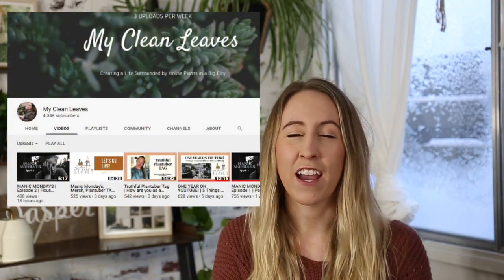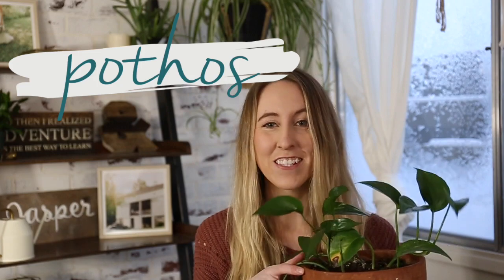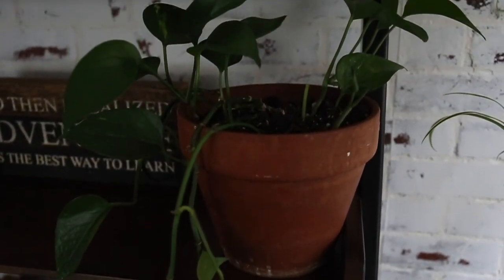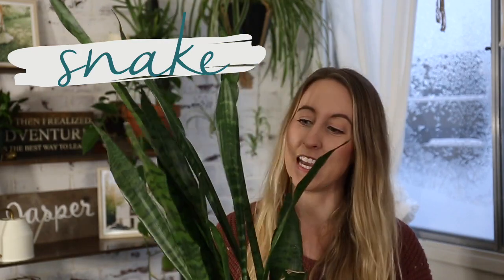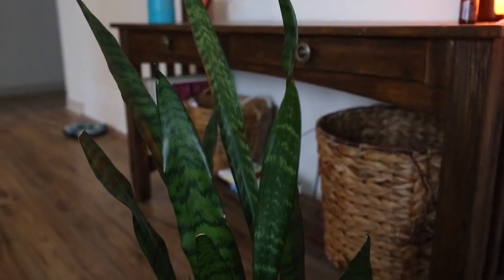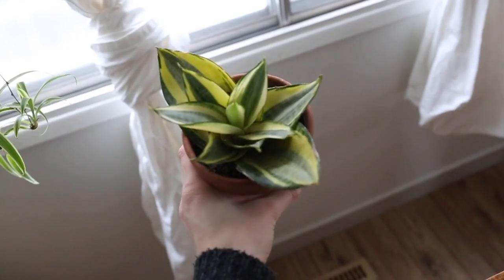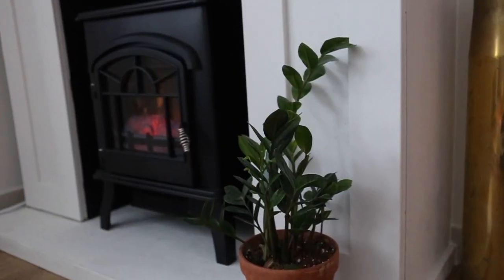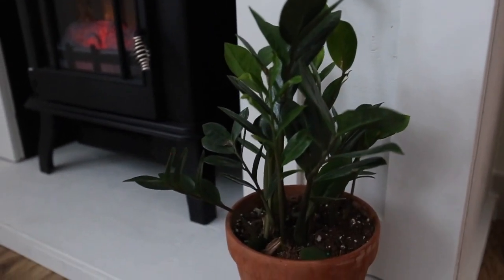5 EASY HOUSEPLANTS FOR BEGINNERS // Collab With My Clean Leaves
The best 5 easy houseplants for any beginner! I often get asked which are the best houseplants for beginners or for someone who has a black thumb! These are my suggestions for easy, low light houseplants that anyone can keep alive. Make sure to check out My Clean Leaves video with another 5 beginner houseplants!

If you are new here, I'd love to connect with you! I always read through my comments, and love connecting with my Youtube friends! My name is Tory, and I'm a Canadian wife, and dog mom! My passion on here is to help women take baby steps towards living a healthy lifestyle! I know it can be overwhelming at the beginning, so my goal is to help you take the little steps that are so necessary in living a healthy life! My husband and I just purchased our first home, and I love sharing budget friendly home decor.

I'd love to connect with you on Instagram where I share pieces of my daily life!